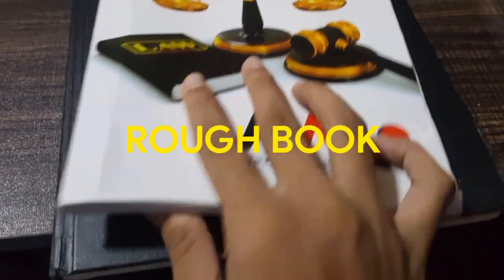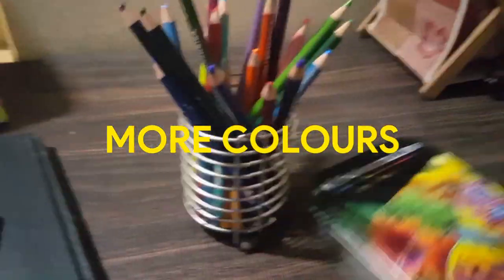How to Draw Characters like a PRO🔥| How to draw characters like Gawx | Rasalz Art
How to draw characters like a PRO🔥 | How to draw characters like Gawx | Rasalz

In this video I'll be showing you guys how to draw dope characters without using that many expensive art supplies! This video is inspired by My Brudda Gawx Art🔥

Filming & Editing🎥

Amazon Tripod
Books (if you know what I mean :p)
KiNeMaStEr (aNdRoID)